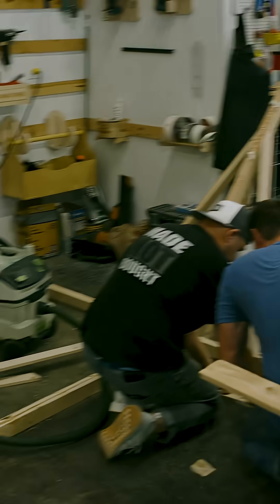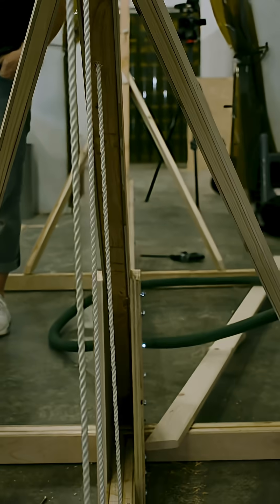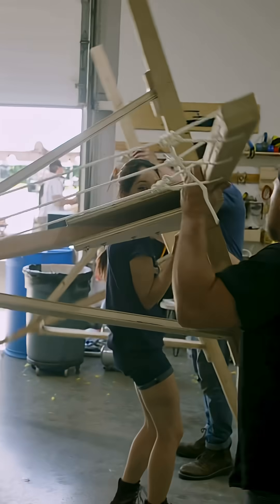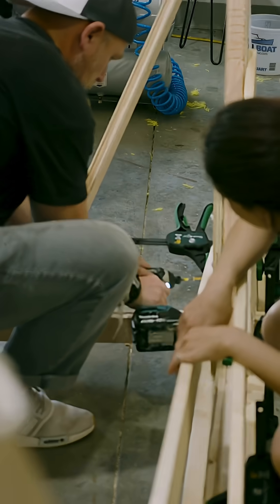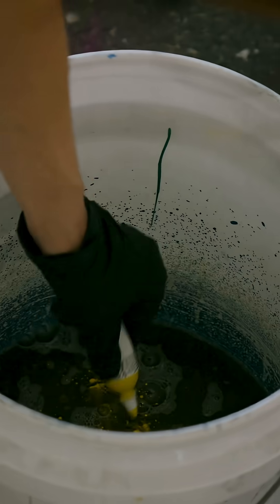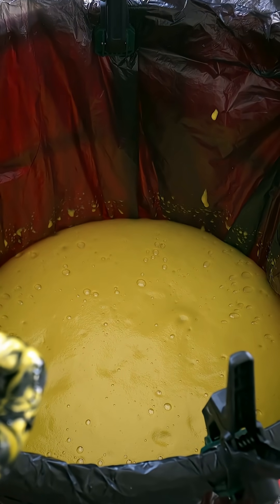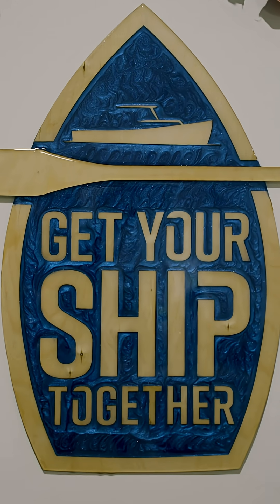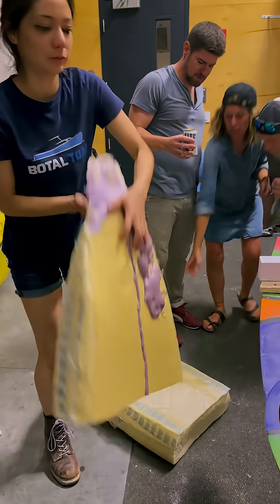Hammock Stand for our… boat?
Don’t miss the full video, out now. It feels weird to say, but here’s more details on the hammock stand part of our boat design 😂. It took some engineering to make sure this thing didn’t fold in on itself, thanks to… me. Plus some added @totalboat flotation foam for some extra buoyancy we’ll very likely need for the race.